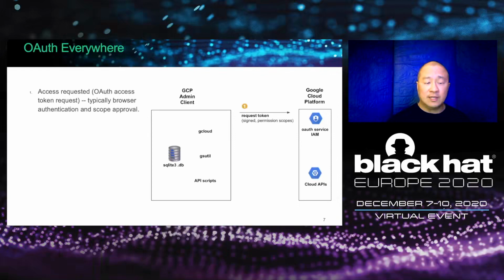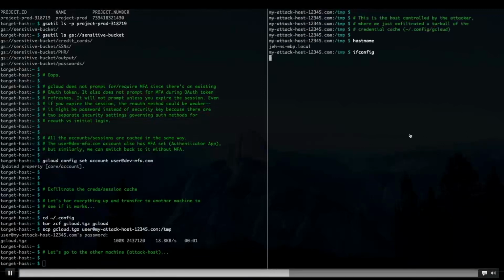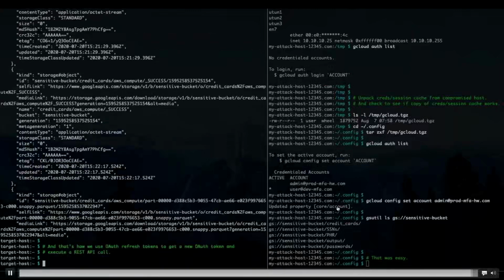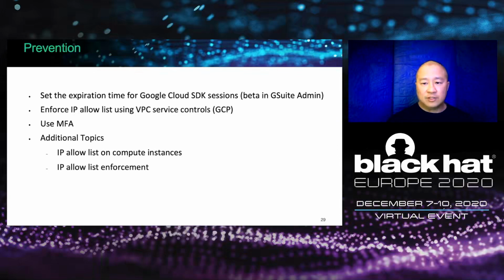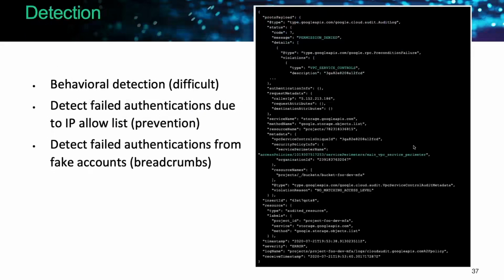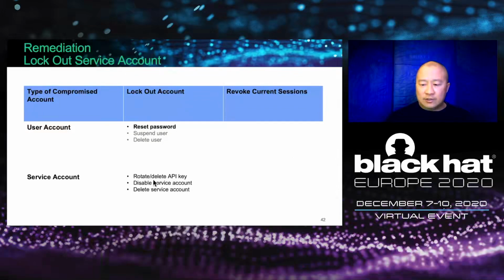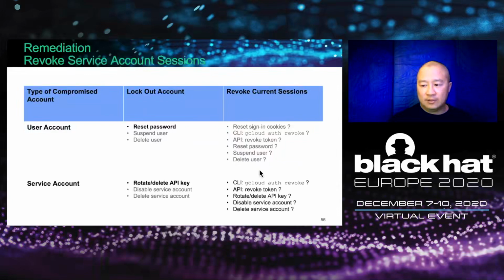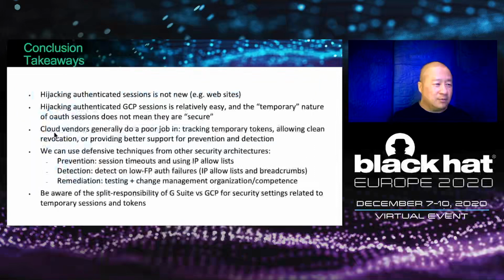IAM Concerned OAuth Token Hijacking in Google Cloud GCP